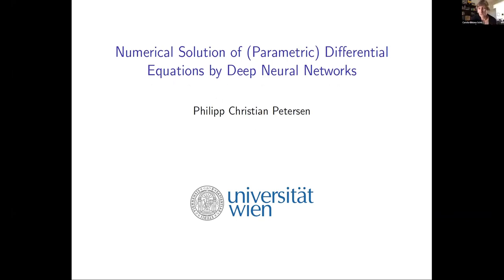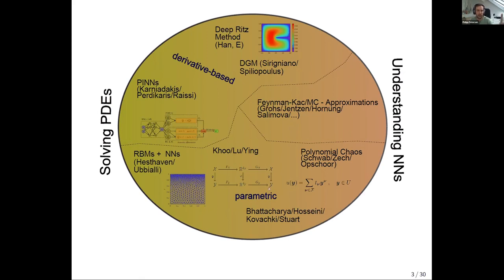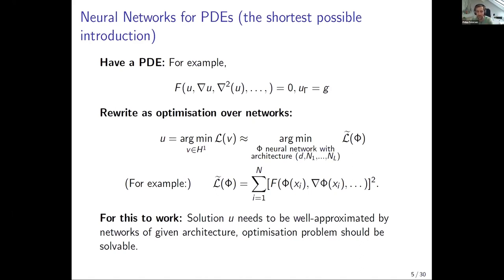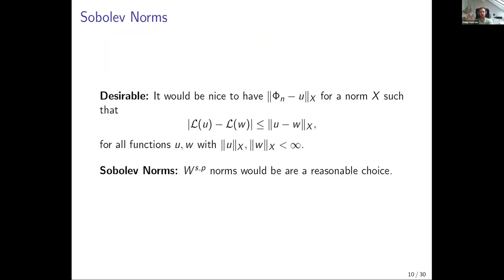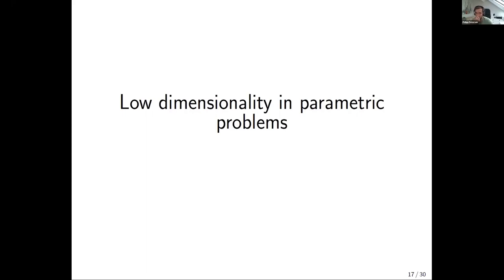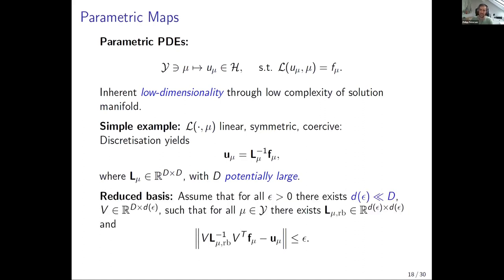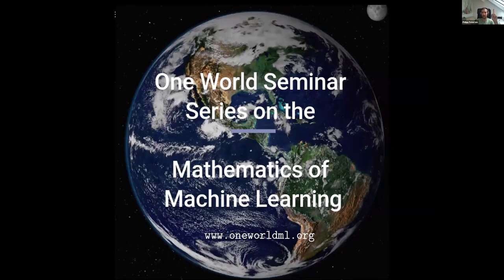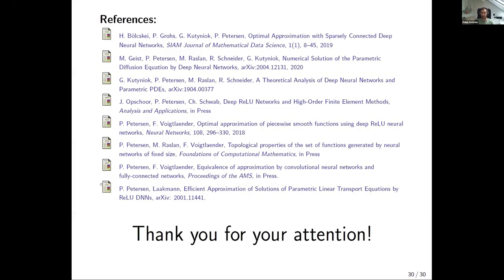Numerical Solution of Parametric Differential Equations by Deep Neural Networks, Philipp Petersen